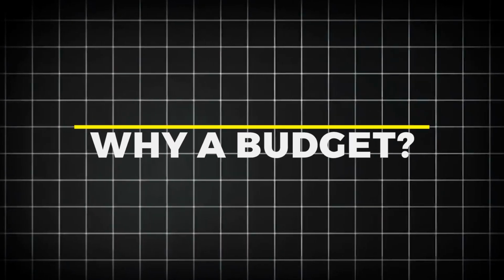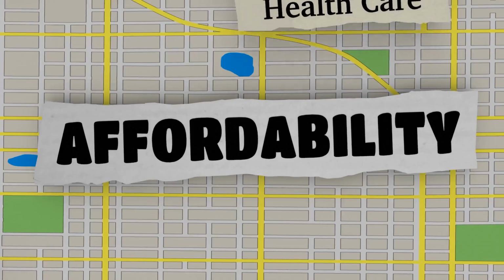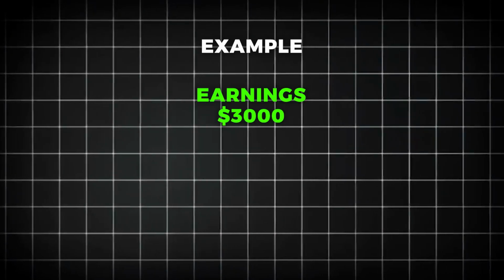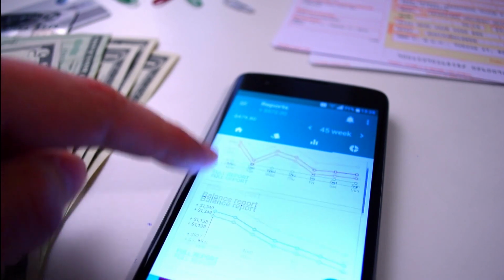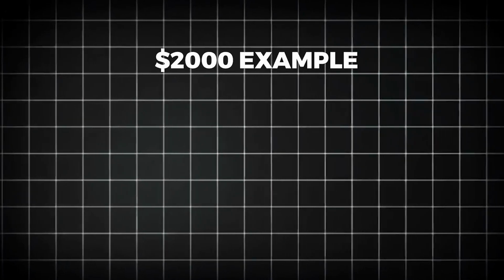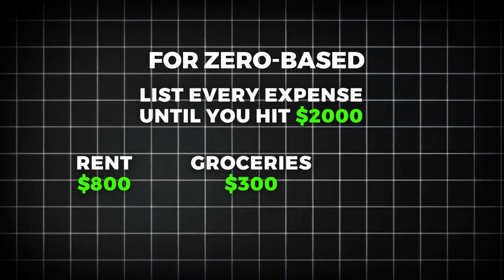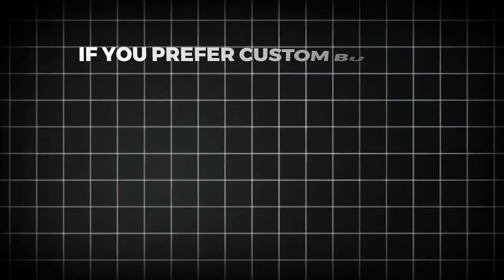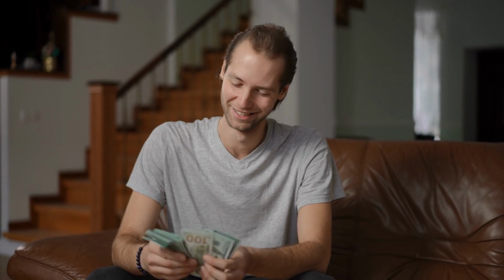How To Create a Budget That Works For You | Budgeting for Beginners 💰📊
Struggling to manage your money or feeling overwhelmed by bills? You're not alone—65% of Americans live paycheck to paycheck. But that can change today. In this video, I’ll show you how to create a simple, effective budget that actually works for your lifestyle and goals.

👋 I’m Nick Weber, and today we’ll break down:

✅ Why budgeting is the key to financial control
✅ The difference between the 50/30/20 rule and Zero-Based Budgeting
✅ A step-by-step guide to start your budget today
✅ My favorite tools for staying on track (like Mint, YNAB, and Google Sheets)
✅ A real success story to prove this works!

📈 Whether you make $2,000 or $10,000/month, you can take control of your finances, pay off debt, and start saving for your dreams—starting now.

📤 Share with someone who needs a budgeting reboot